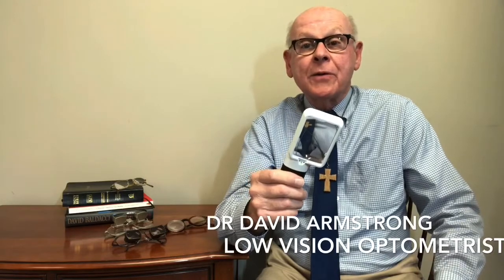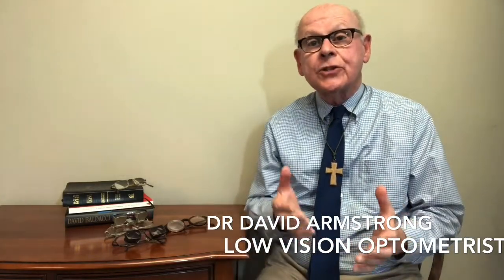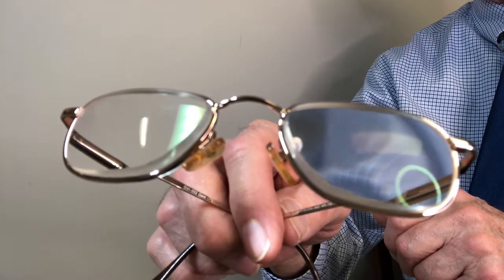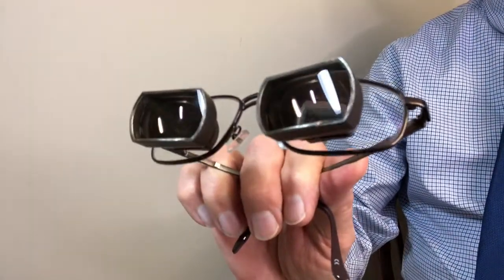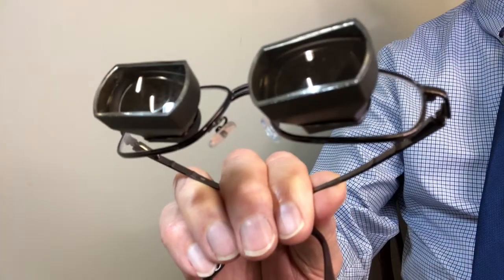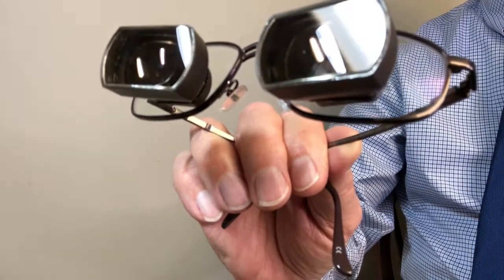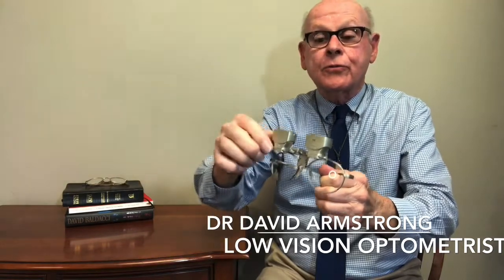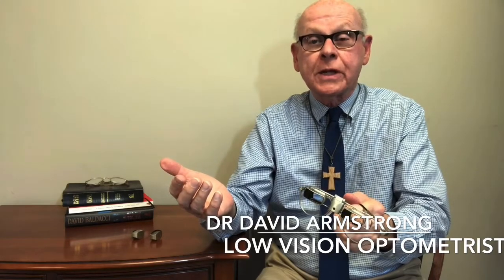2 Low Vision Glasses for Reading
People with macular degeneration, diabetic retinopathy, Stargardt Disease or other conditions that impair their vision find it very difficult to read. Dr David Armstrong, a low vision optometrist, demonstrates several different types of glasses that help people with low vision read again. You can call Dr Armstrong to learn more. No charge for the telephone consultation.